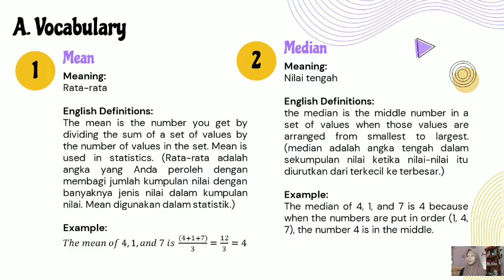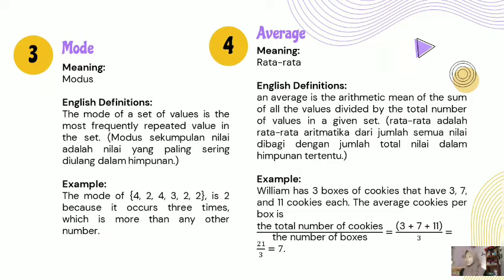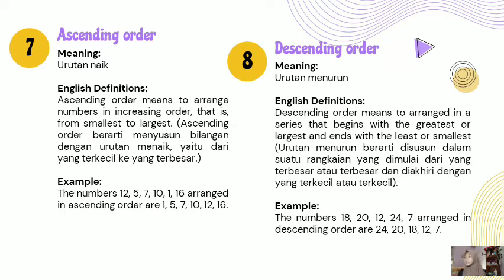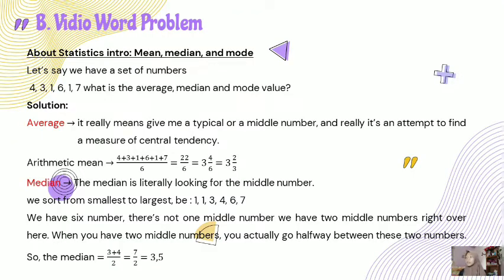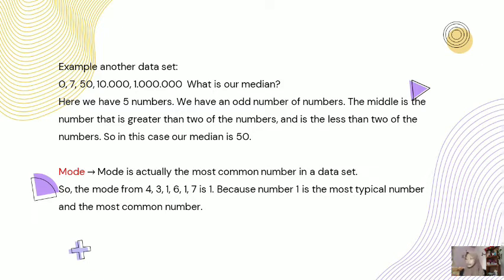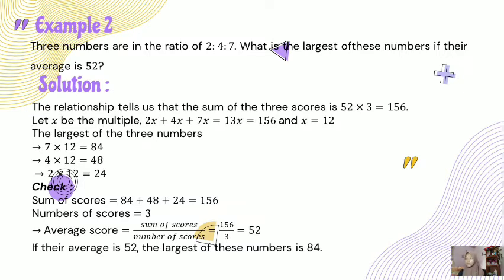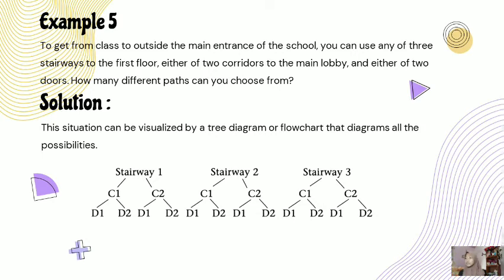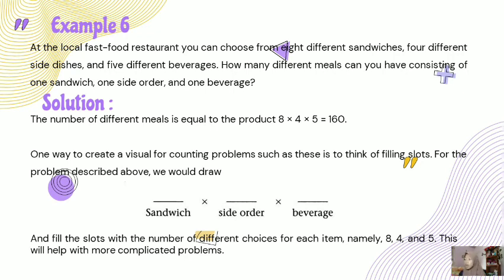Individual presentation english math 13th meeting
Nama: Mutiara Kartika Octaviani
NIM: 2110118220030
Kelas: B
Mata Kuliah: Bahasa Inggris Matematika
Prodi: Pendidikan Matematika